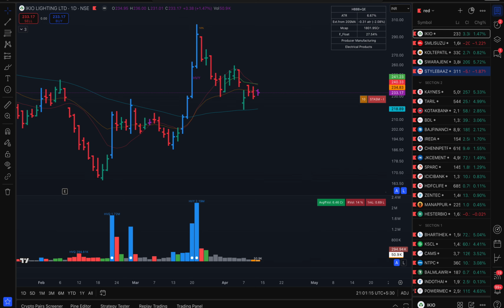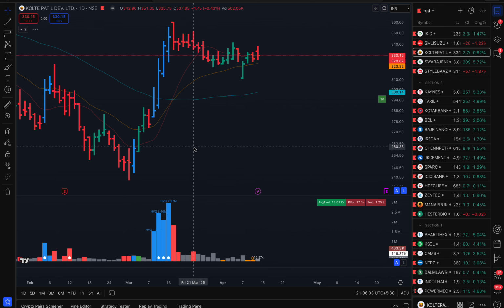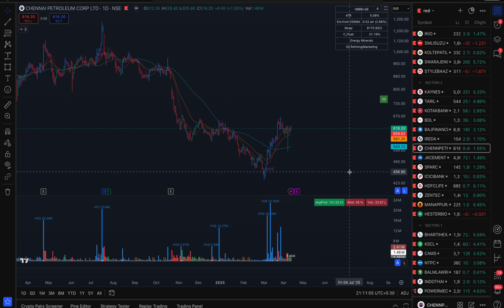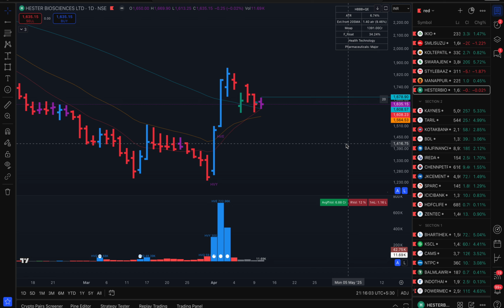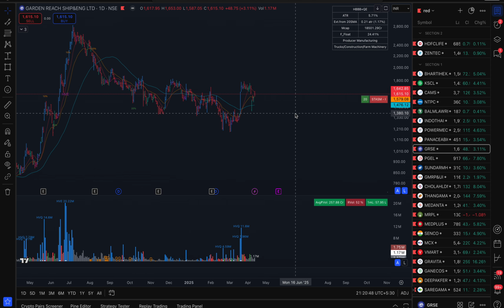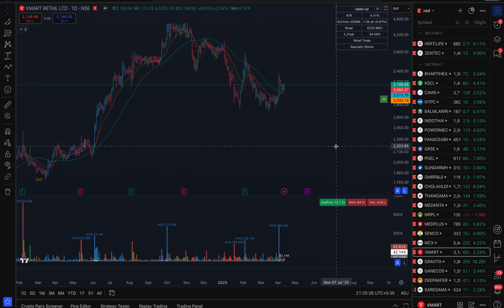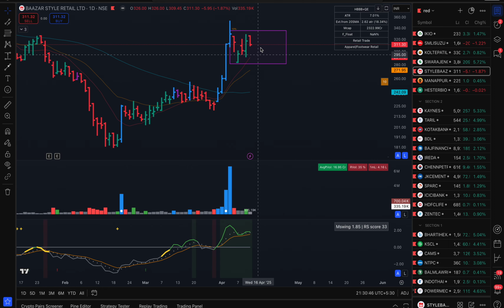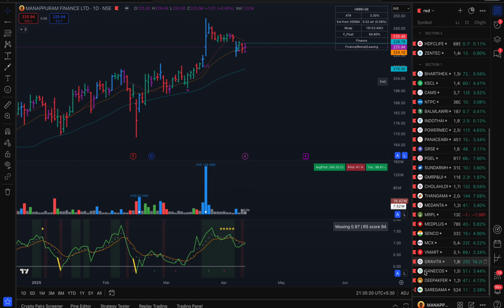My Actionable list and Tracking possible Big bases: 14th April 2025